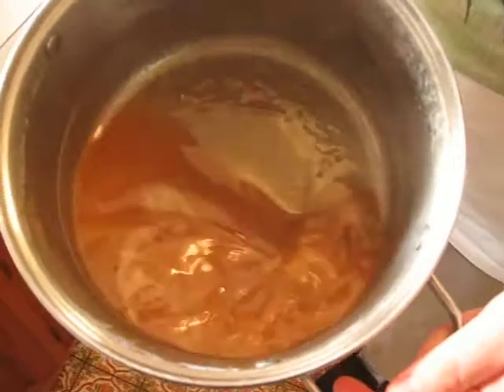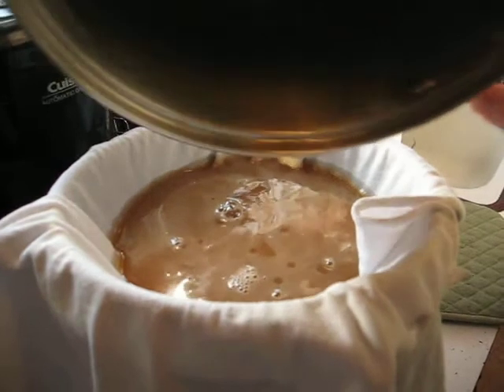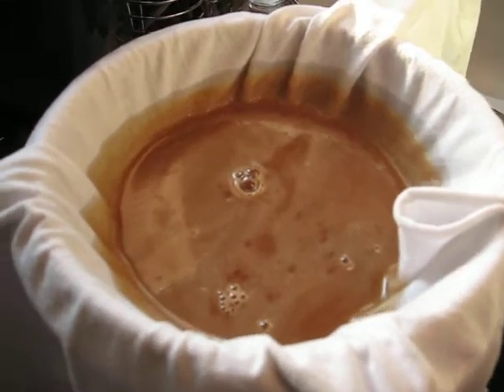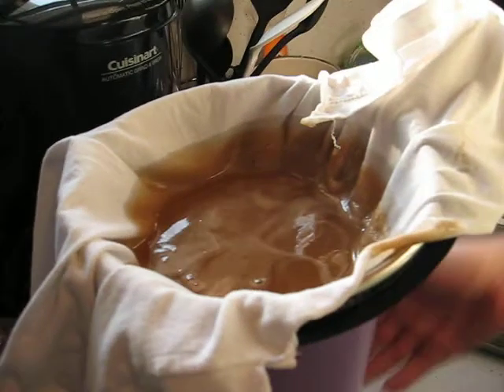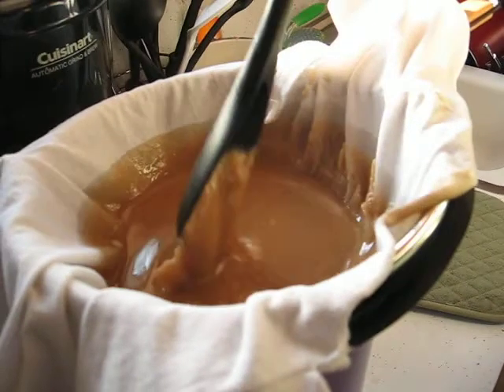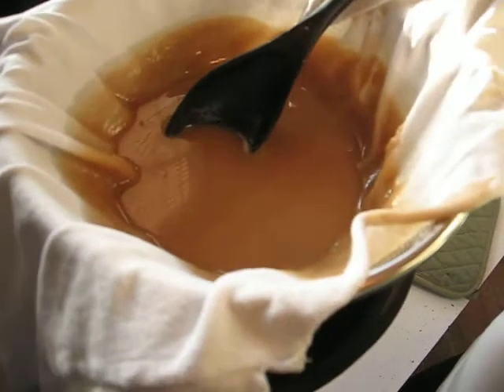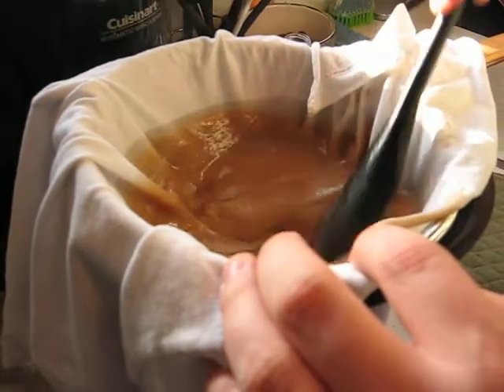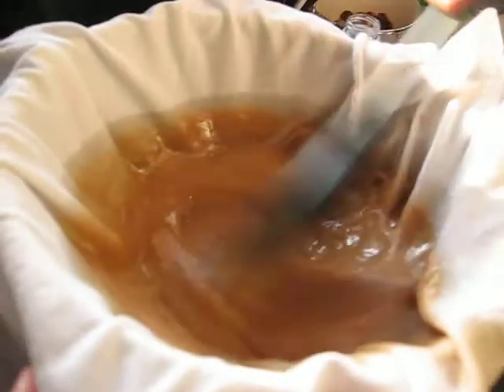Making Maple Syrup (3 of 3)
This is it. After 7 hours of working the pots and pans over a hot stove, I boiled 8 gallons of sap into this 16 ounces. Elsa & I strain it and have home-made syrup! Scrapple the beagle is in the background waiting for me to drop the pot so he can get some, too.